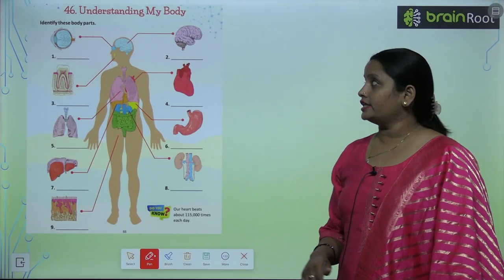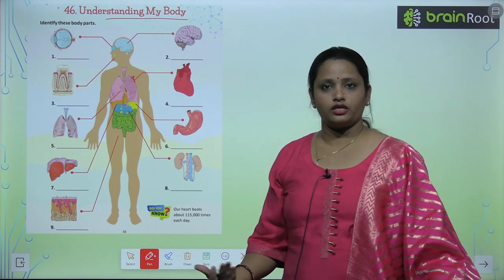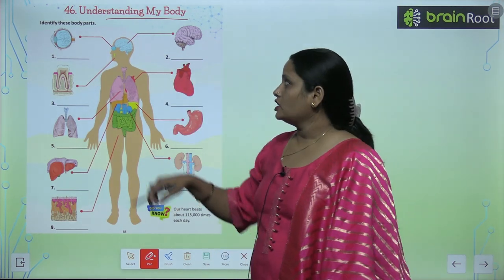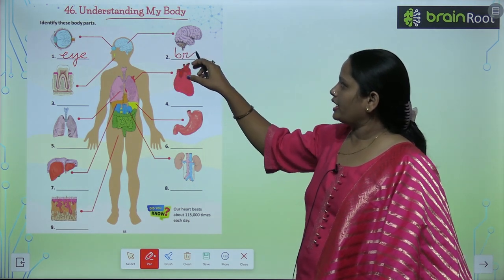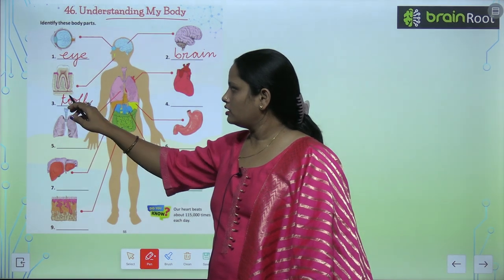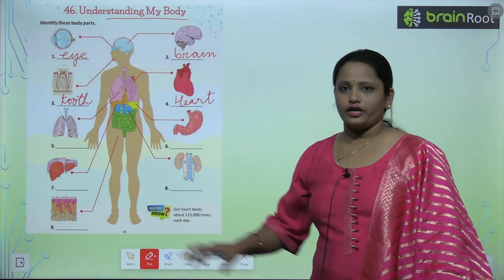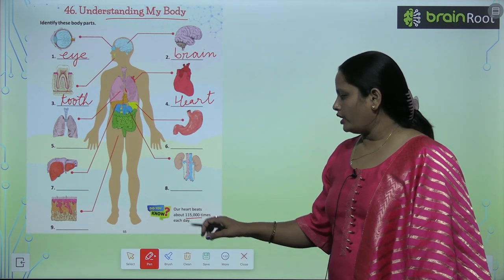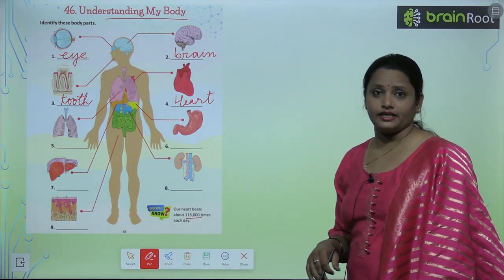Brain Root Class 3 Chapter 46 Understanding My Body